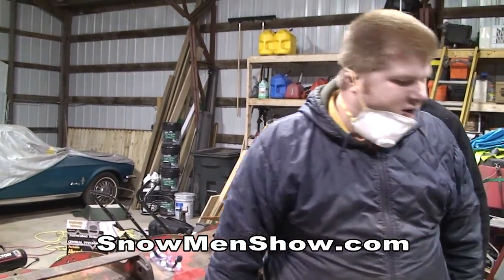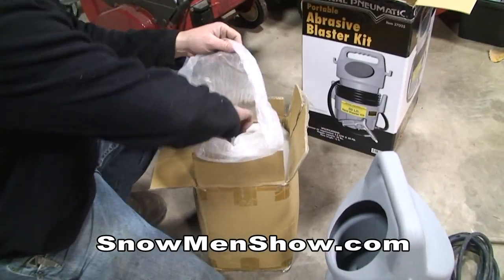🧰 Snow Plow Restoration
Restoring an older Boss Snow Plow. As seen on Snow Men Episode 1. Always use eye protection